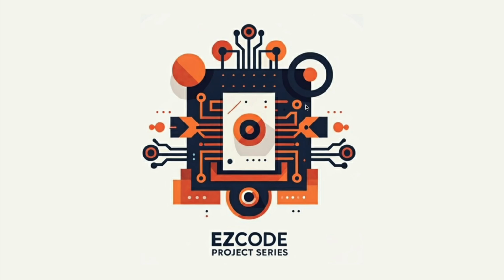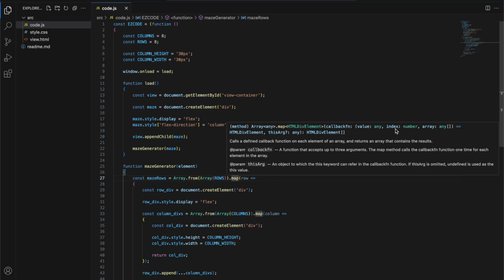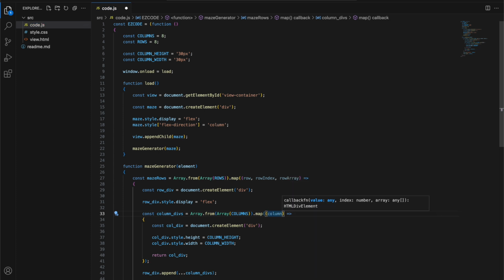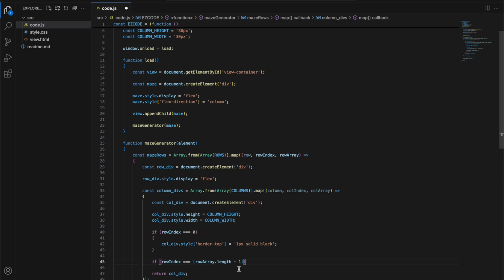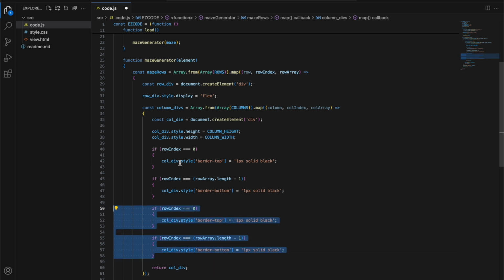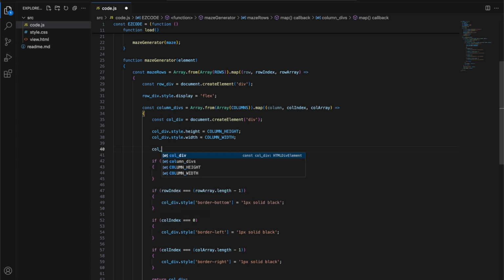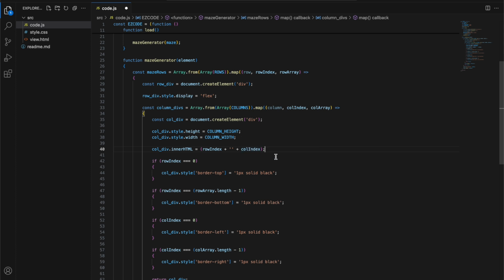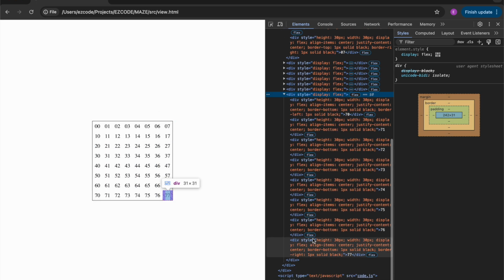EZCODE Projects Series Maze Video 3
We'll add borders and unique column identifiers to our matrix.